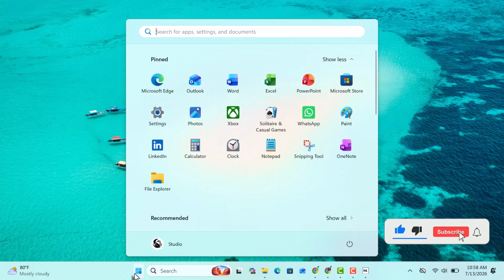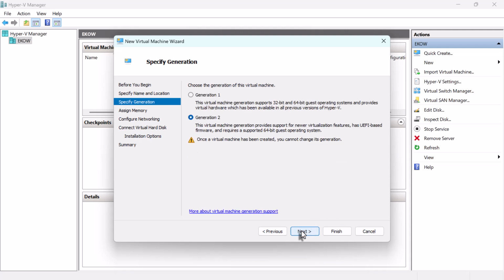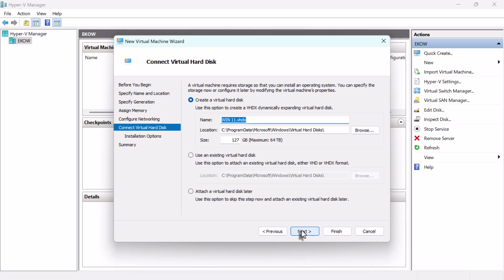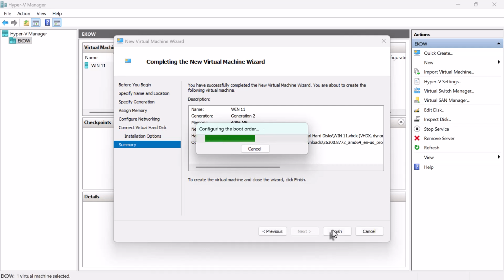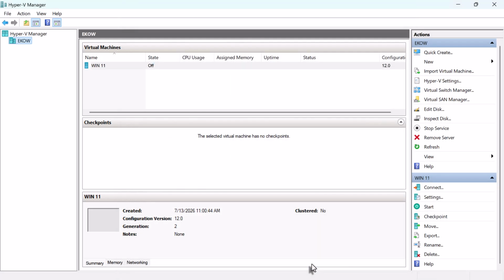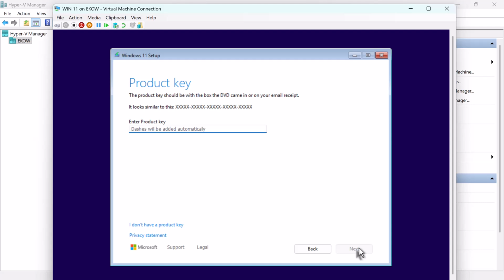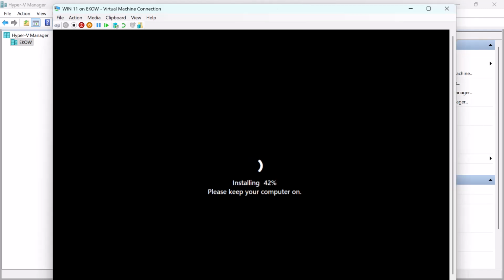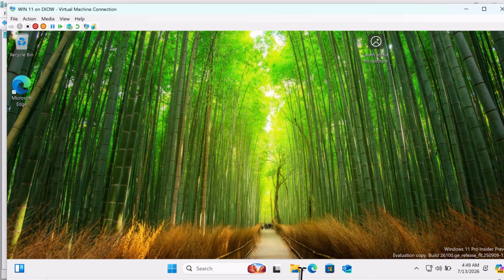Install Windows 11 26H2 on Hyper-V Manager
In this step-by-step tutorial, I'll show you how to create a Windows 11 virtual machine using Hyper-V. Whether you want to test software, explore new features, or run Windows safely in a virtual environment, this guide walks you through the entire process—from creating the virtual machine to completing the Windows 11 installation.

In this video you'll learn:

✅ Create a new Hyper-V virtual machine
✅ Configure memory and storage
✅ Use the Default Switch for internet access
✅ Enable Secure Boot and TPM
✅ Install Windows 11 from an ISO
✅ Complete the Windows 11 setup

Need to enable Hyper-V first?
Click the video linked in this tutorial to learn how to enable Hyper-V before following this guide.